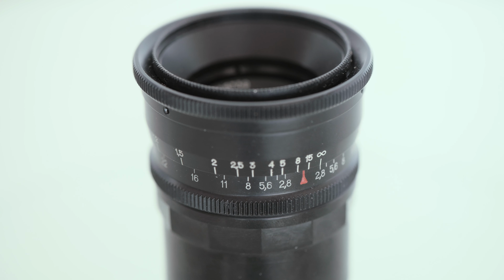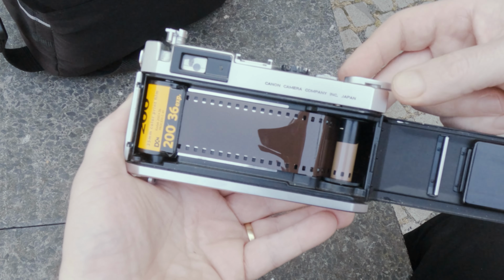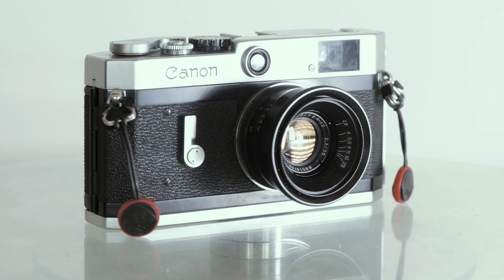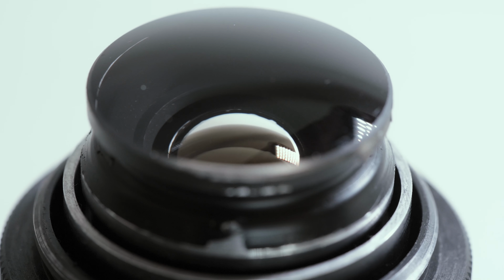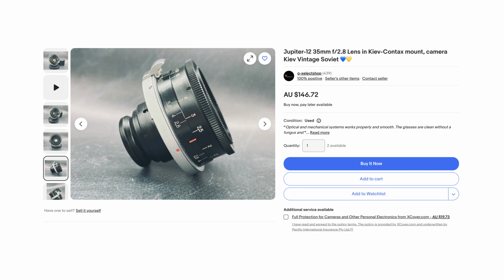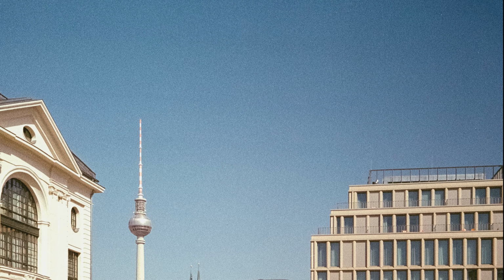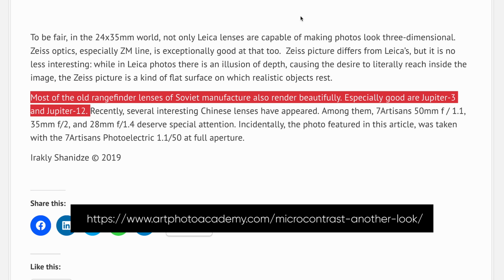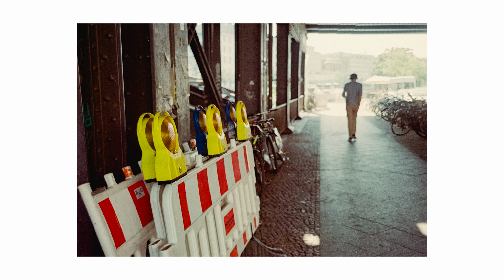Trying Out the Soviet Jupiter 12 35mm f/2.8 LTM in Berlin Germany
...in which I take a soviet post-war copy of a pre-war Zeiss Biogon to Berlin, Germany, squeezing rotund rear element of this L39 lens through the narrow flange of my Canon P.

Battling COVID and my own lack of talent, I see what I can make of a roll of Kodak Gold 200 and whether the lens can ascend beyond its somewhat sketchy reputation as a humble clone of a better optic.

It's sharp enough and distorts only a little but it's ergonomics aren't the best. Can I do it justice on the banks of the River See?